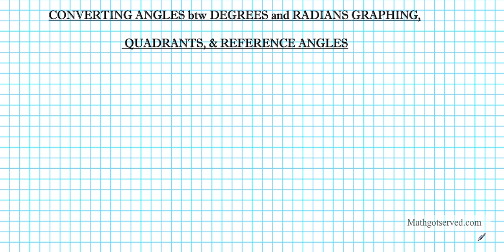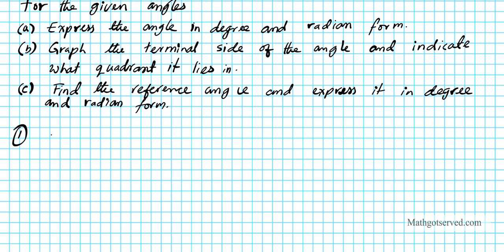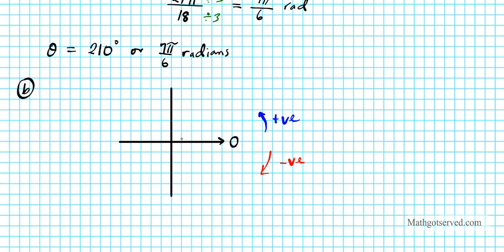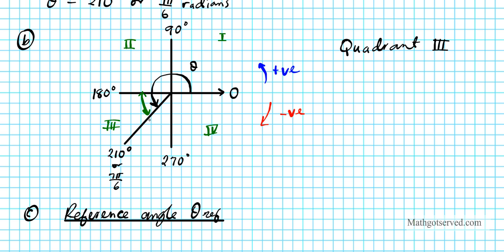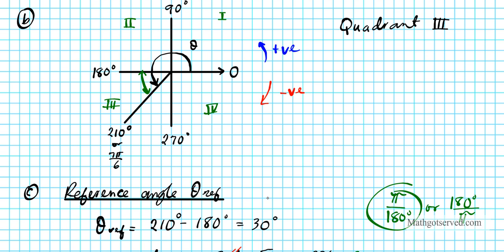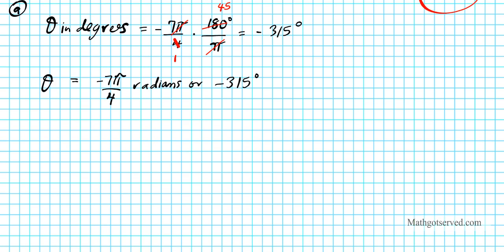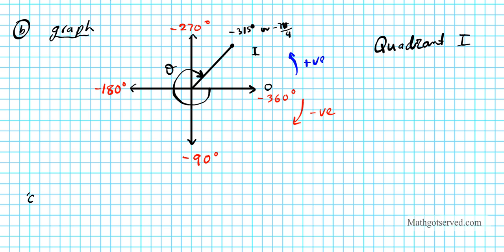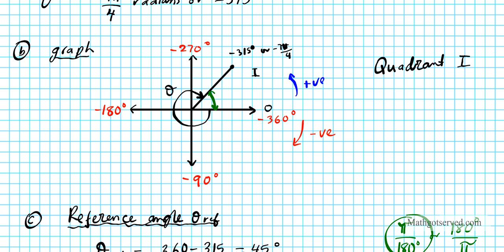TrU5L1 How to Converting Between Degrees and Radians Reference Angles Graphing